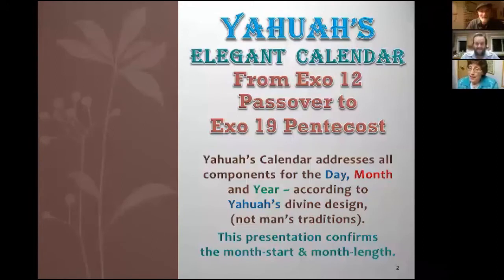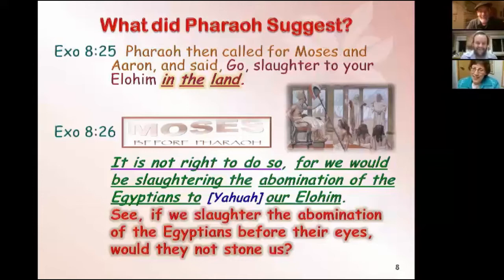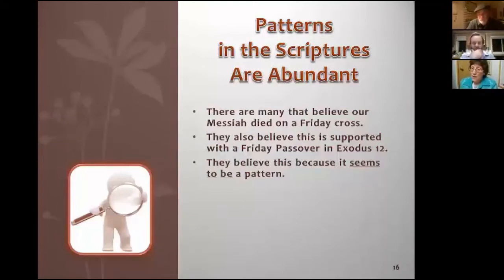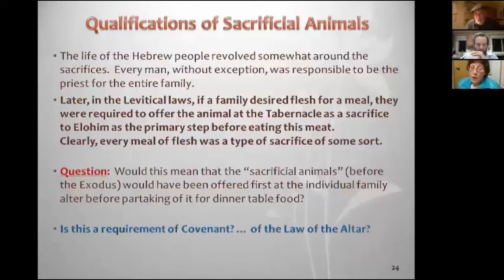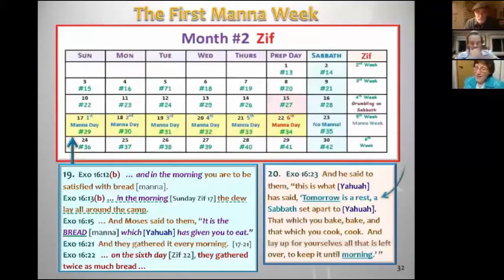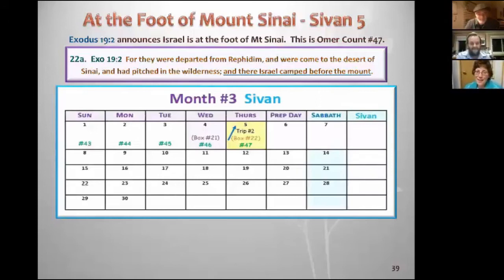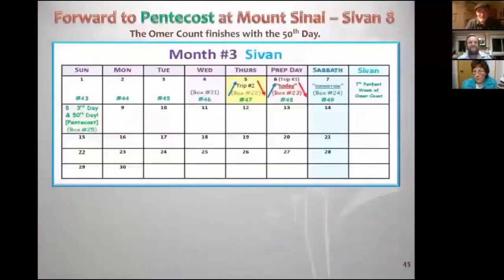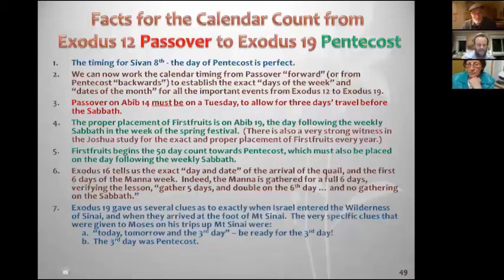1.1 The Covenant Calendar Journey - Intro Ex 12 Passover to Ex 20 Pentecost {50}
1.1 The Covenant Calendar Journey -  Intro Ex 12 Passover to Ex 20 Pentecost {50}
This is the only calendar that I've found, that gives you the exact day, dates and times of the month in Exodus 12, including the Passover day, the departure from Egypt to the manna week, up to the exact day of the covenant of promise in Exodus 20

Join us Live each week
sign-up-for-the-weekly-email-and-ccc-reminders